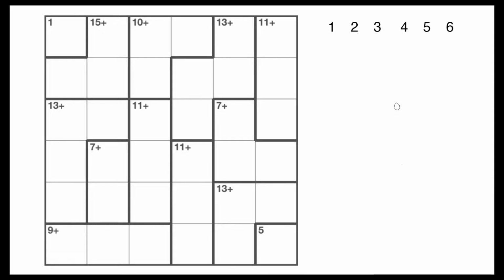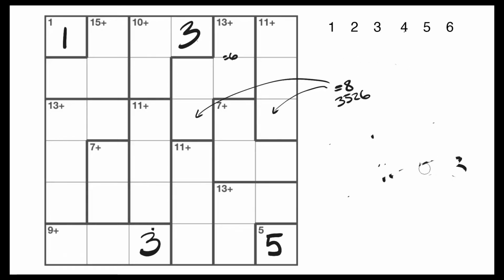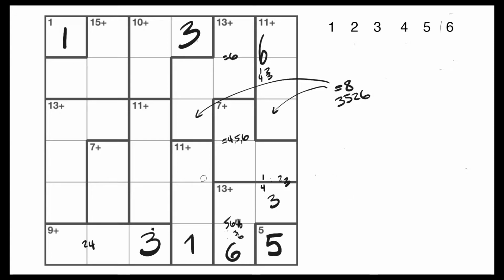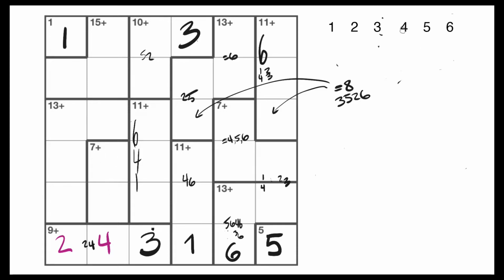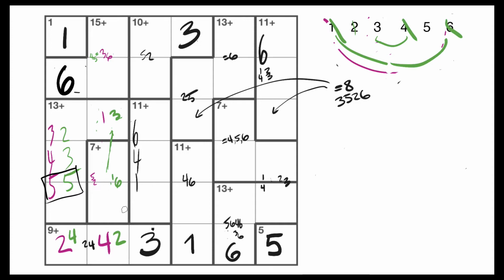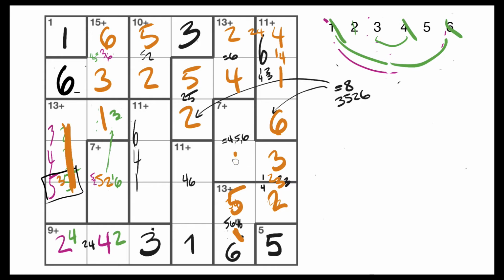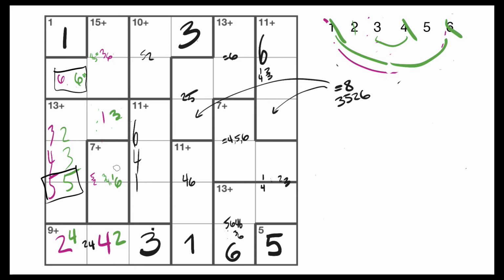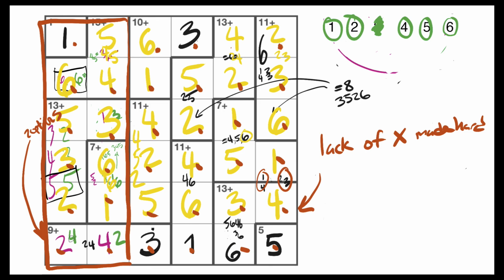"hardest KenKen puzzle I’ve ever come across" [48:00]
"That right there is the hardest KenKen puzzle I’ve ever come across. Maybe I’m just missing a strategy and there’s something obvious I overlooked, but I found the levels of ambiguity in this one to be very, very difficult to unravel. I’ve been coming back to this puzzle for months. Having finally cracked it, I wanted to document the solution. Partly to remember what happened, but mostly because it just felt so darn good to finally figure out."